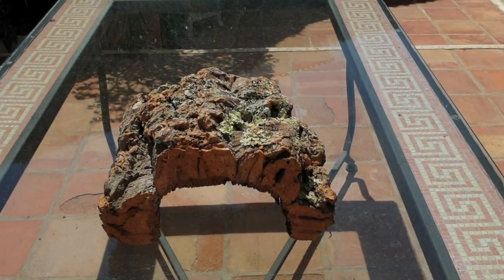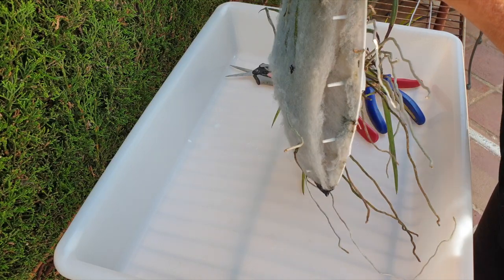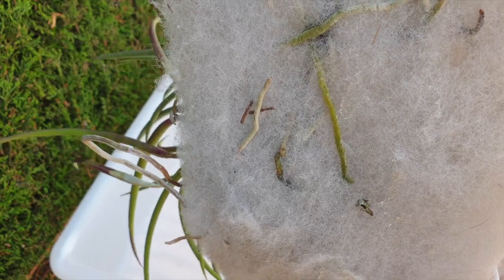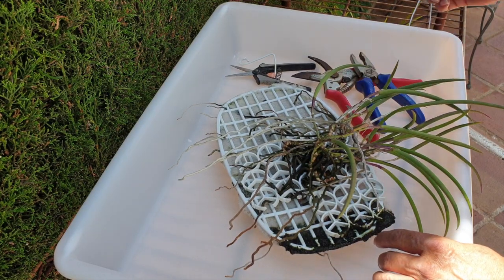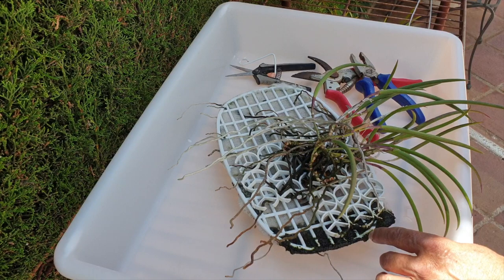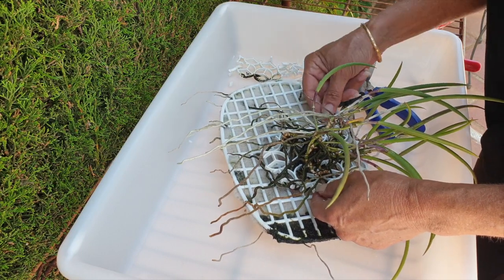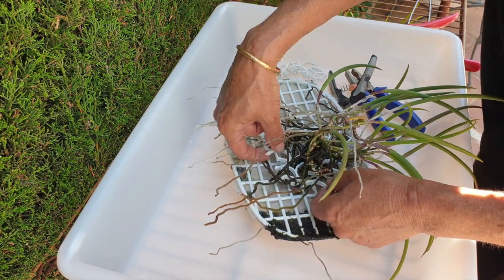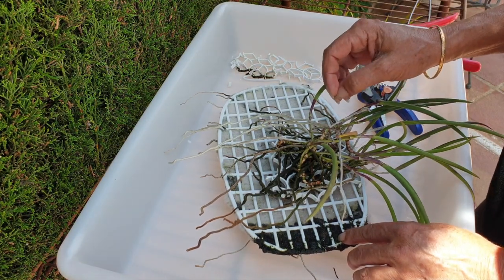😬 Unconventional Mounting Brassavola Orchid on Cork 😬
AAAAheeeem! 😬 the mounting of my biggest brassavola orchid on cork had me in stitches! I knew that it was not going to be the conventional way that orchids should be mounted on cork, but my inorganic mount tick from back in 2020, not wanting to disturb the orchids on those mounts ever again... well, needs must! It was more important for me to have the orchid safe and not worry about aesthetics. And of course, why not start with the most difficult inorganic mount and get through the learning curve right out of the gate! I hope that, if nothing else, me mounting the biggest brassavola orchid in my collection, is entertaining and you enjoy the video! 🤞🏼😂 P.S.: This is not a how to mount an orchid on cork tutorial!
My environment:
Mediterranean climate, hot summers / mild winters
45% - 85% humidity, with regular airflow
Thumbnail / Outro Image:   Bodum.westernscandinavia.org
Orchid growing supplies:
               Seramis, Akadama
Water: Reverse Osmosis
Insecticidal Soap
General PPM: 300 Summer, or in active growth
                          150 Winter, RO Water and KelpMax only